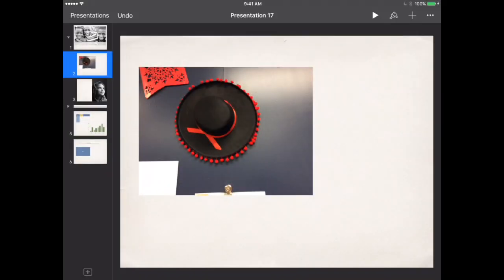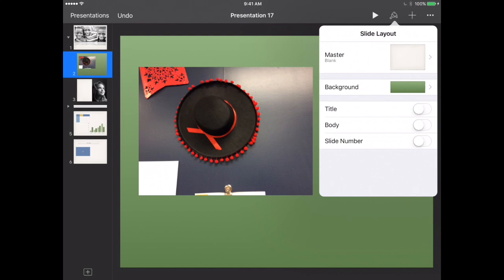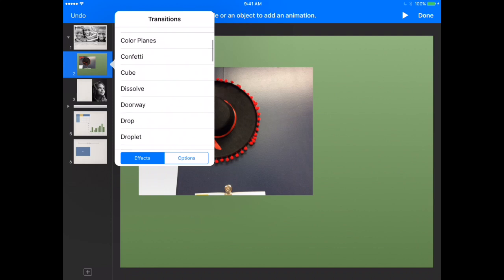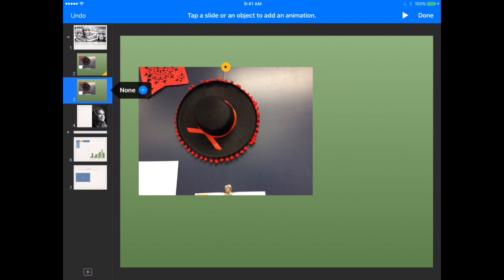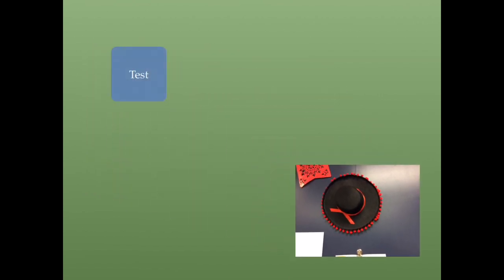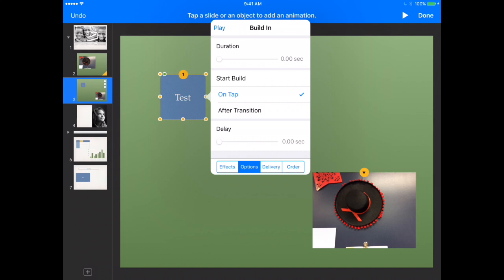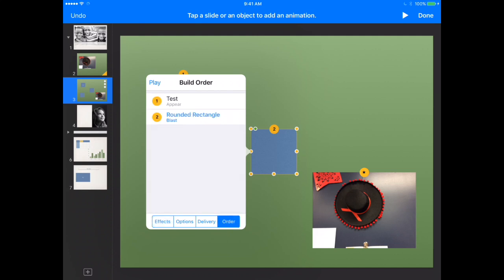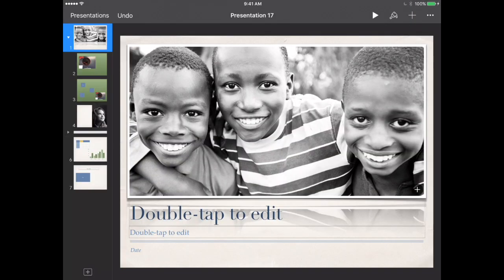Formatting Slides, Transitions, and Builds in Keynote on the iPad